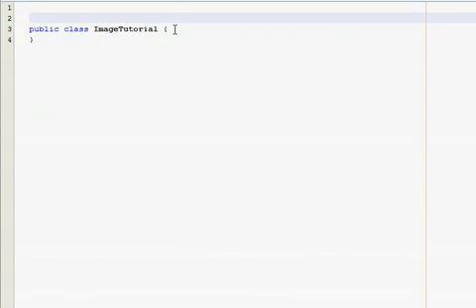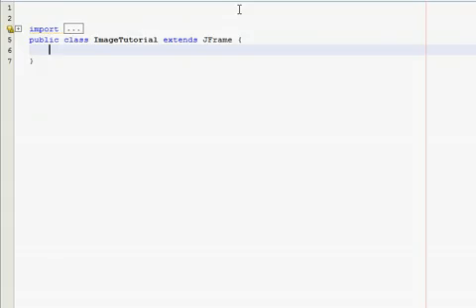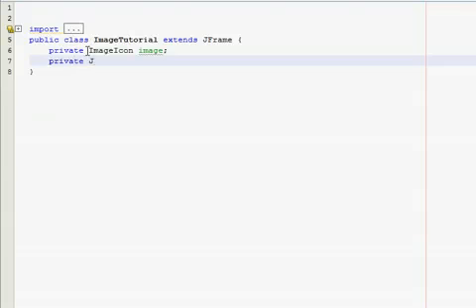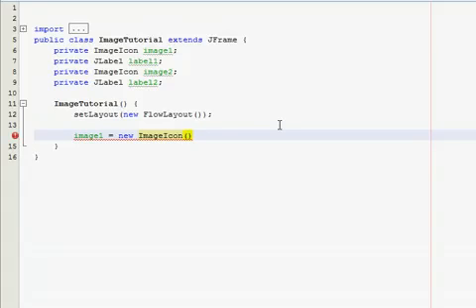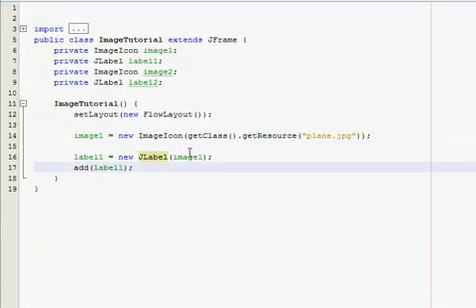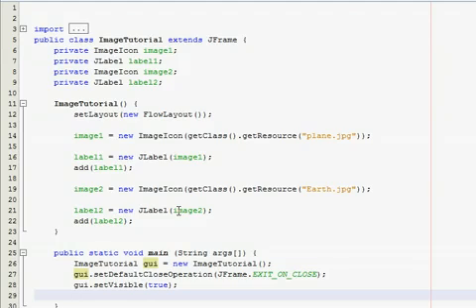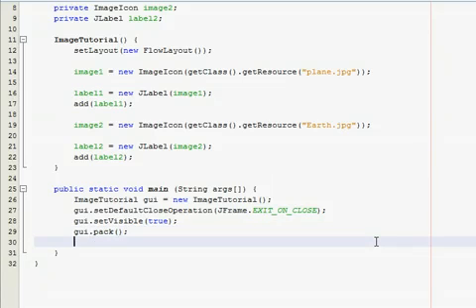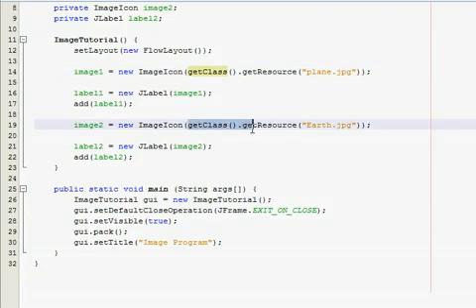Java GUI Tutorial 3 Adding images